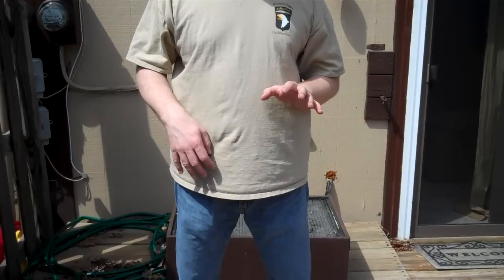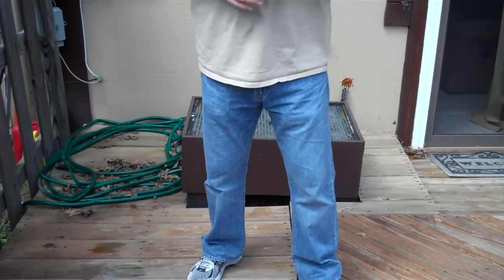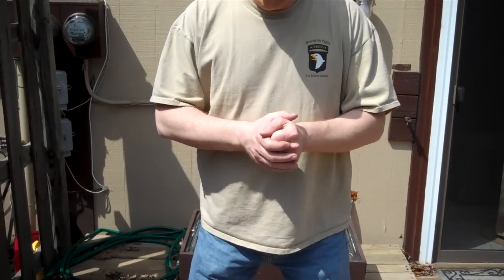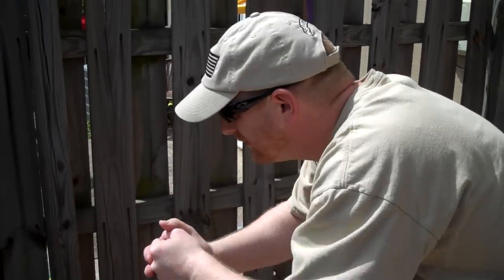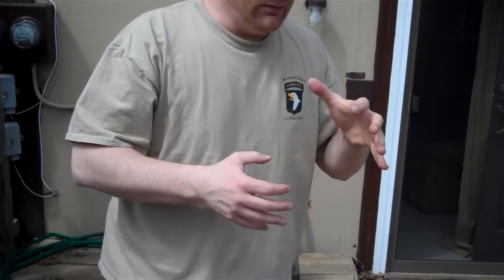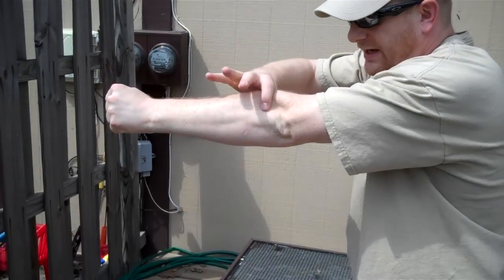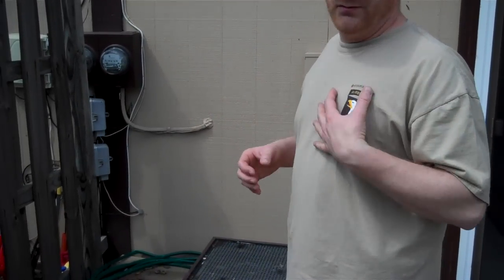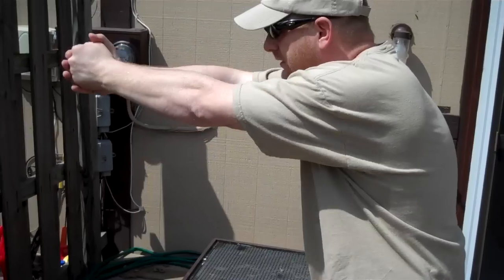proper shooting stance for pistol shooters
the proper stance is another of the fundamental building blocks of proper pistol shooting.  You need to practice this until it become instinctual.  Try 100 repititions to start.